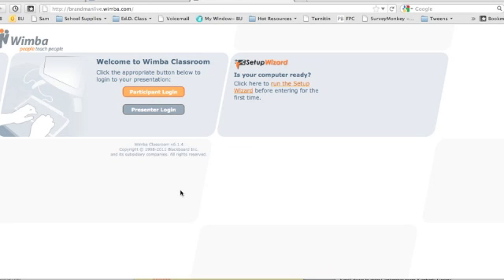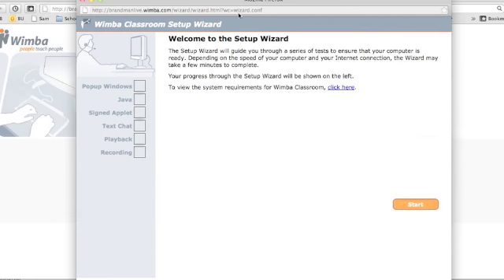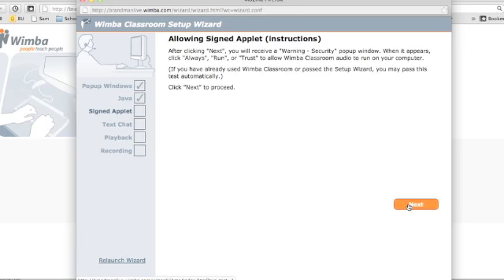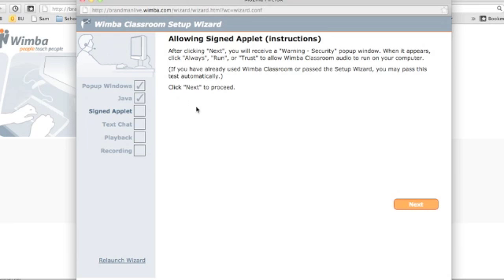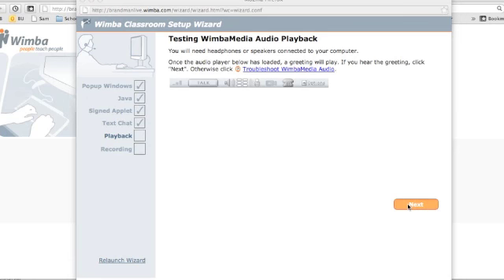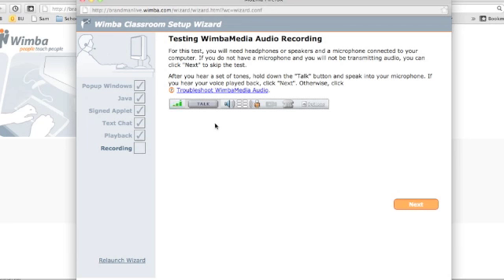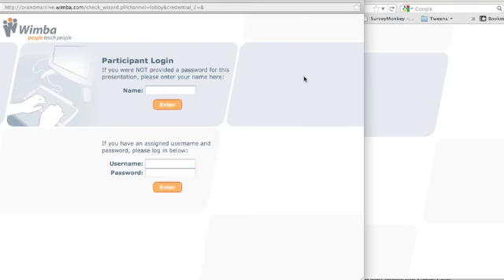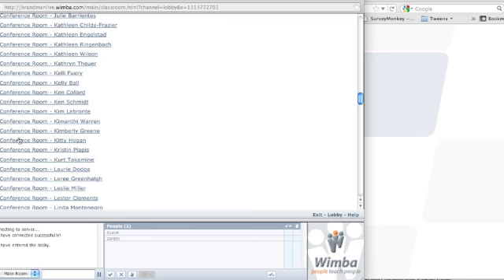Enter a BU COnference Room for Training.m4v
This video explains how anyone (faculty, student, and or staff) can enter a BU WIMBA conference room.